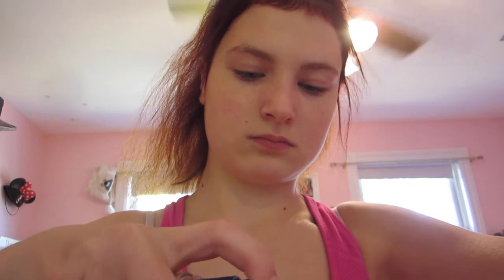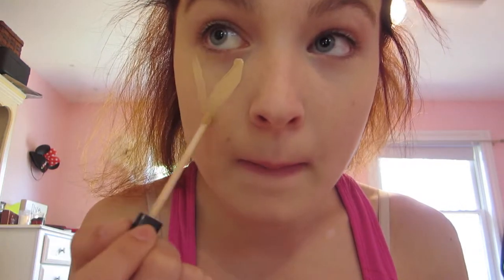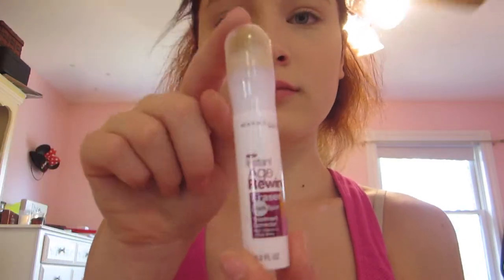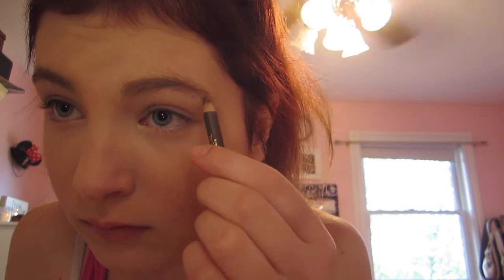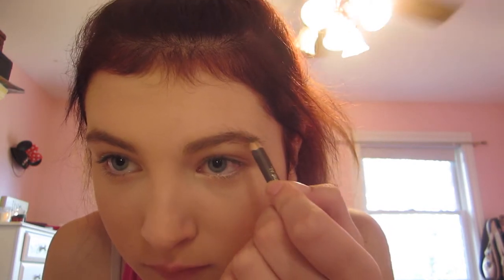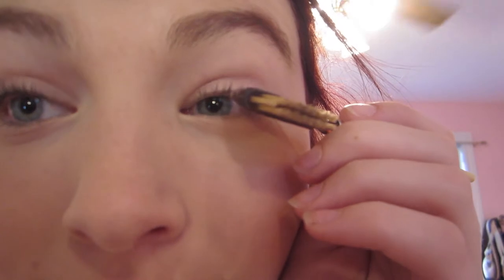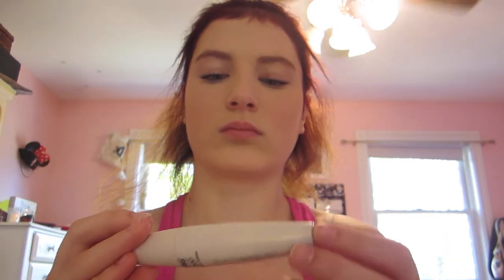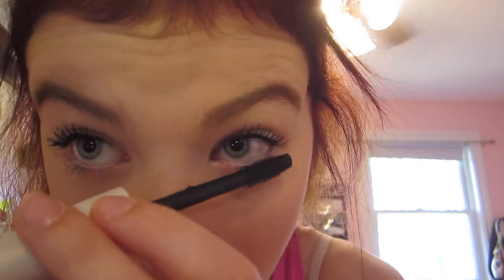Updated Makeup Routine!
Want to see my updated makeup routine?! Click to watch!